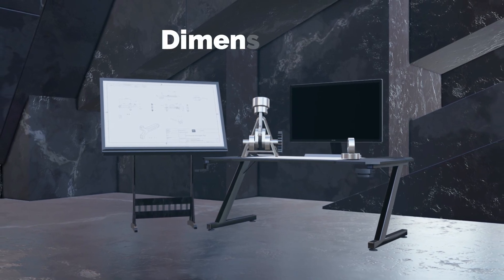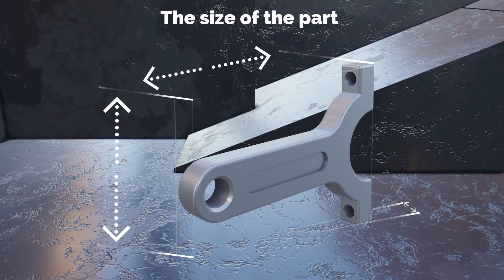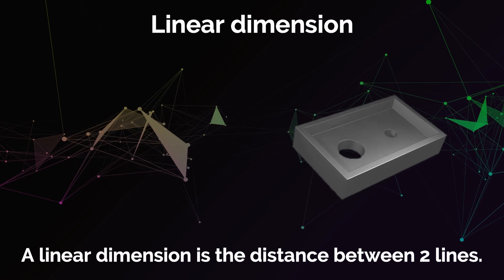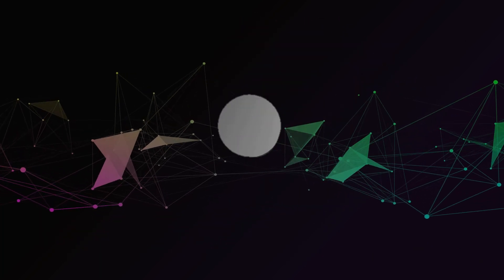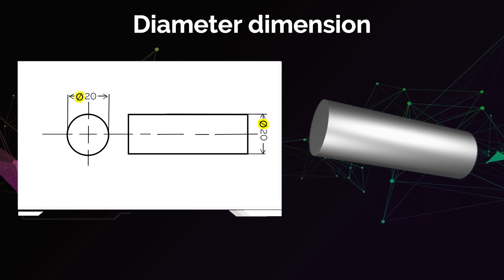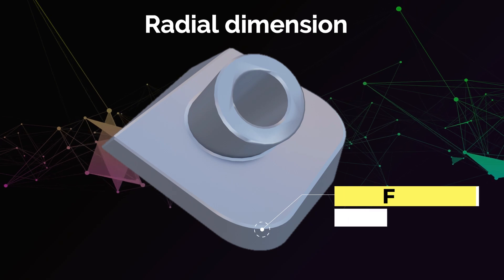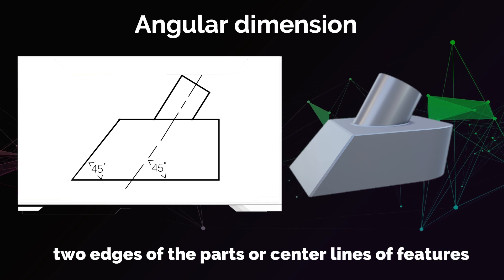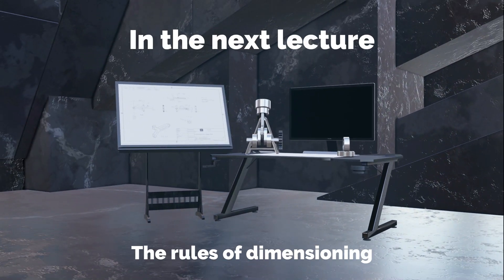Dimensioning In Technical Drawing